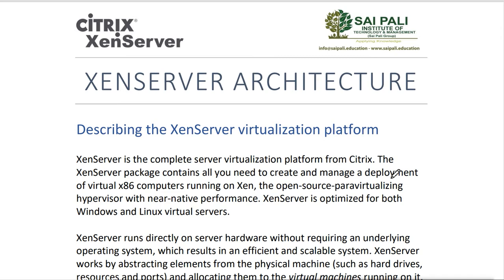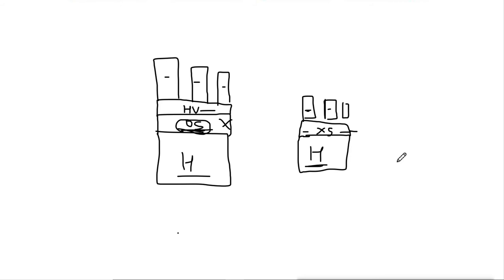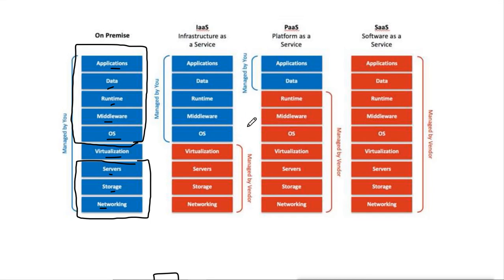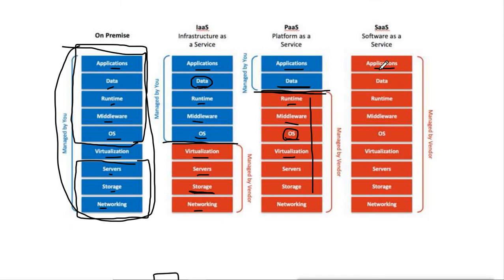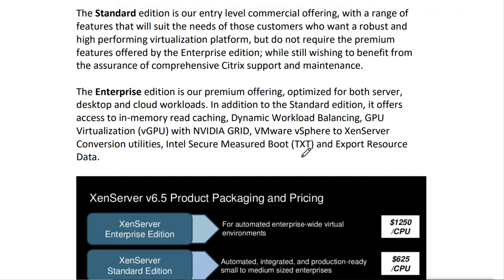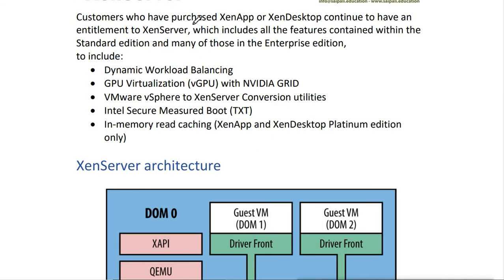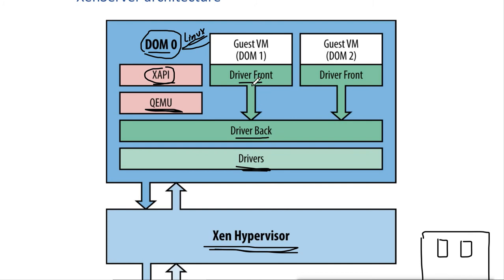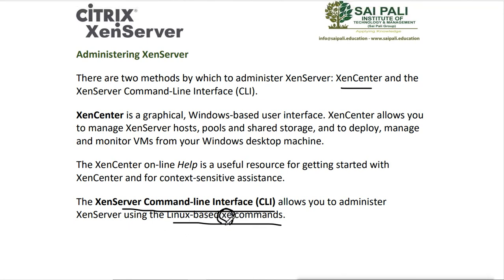Introduction to XenServer Virtualization Platform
This video is about the virtualization technologies and introduction to XenServer and architecture of XenServer.